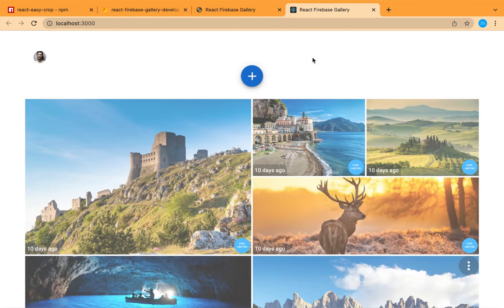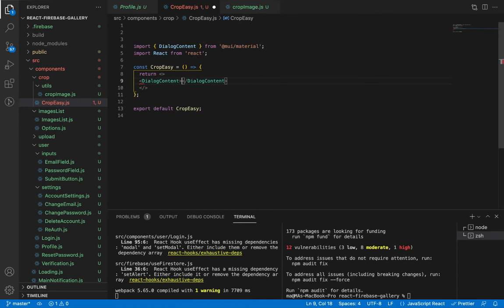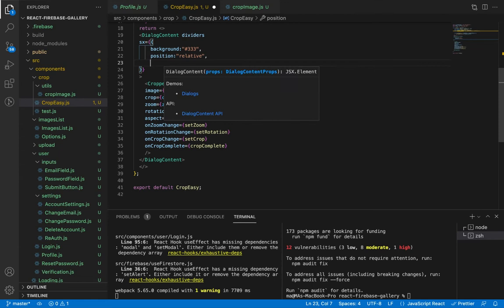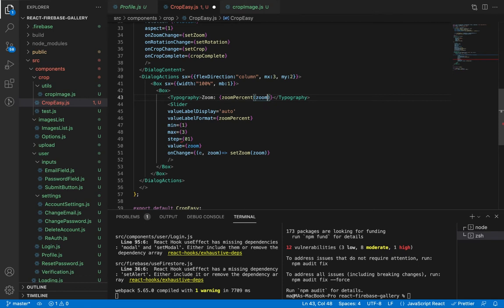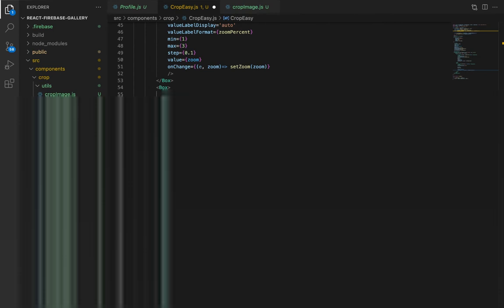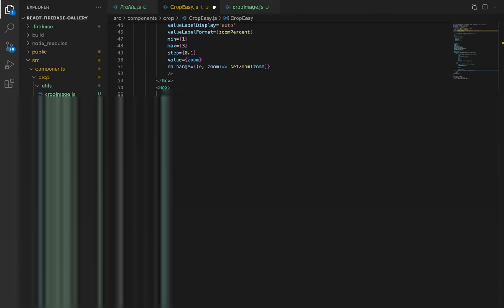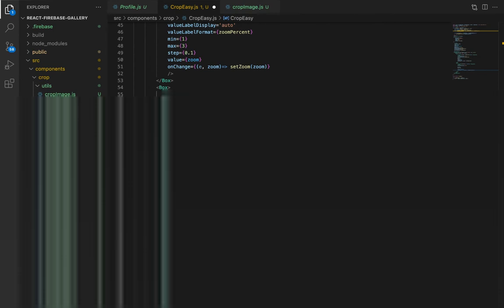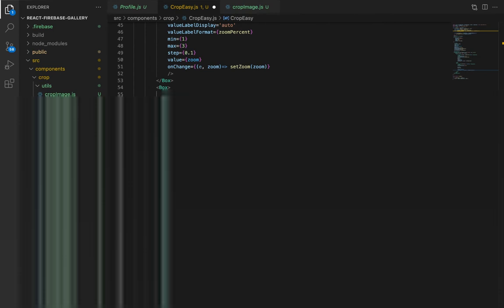Crop, Zoom, Rotate and upload profile images in React using react-easy-crop and Firebase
This video is the 6th part of  React Firebase Gallery Project. In this video we added the option for the user to crop and edit his/her profile image. zooming, rotation and cropping  the image then uploading this image into the storage and the database of Firebase.  we used here the npm package React Easy Crop.
React-easy-crop
Reactjs
Firebase version 9
Material UI MUI
Simple React LightBox
uuidv4
.env-cmd

00:00 Introduction
02:40 building Crop Modal
29:00 cropping functionality
35:45 publishing our changes into Firebase Hosting